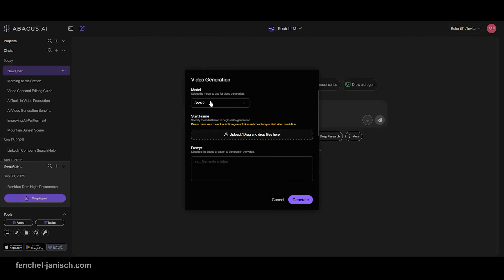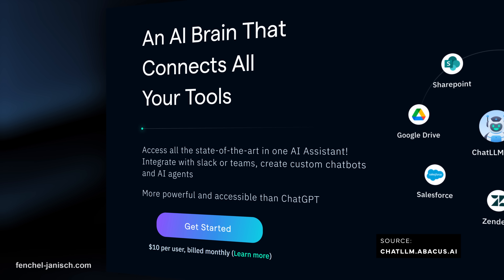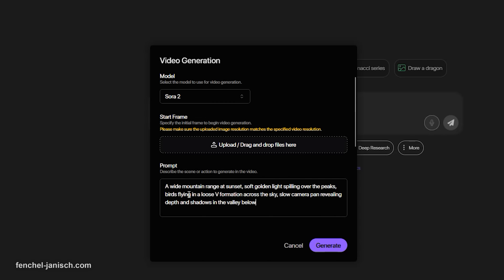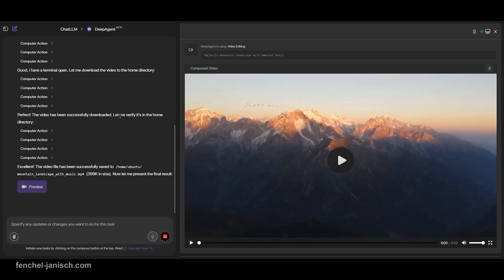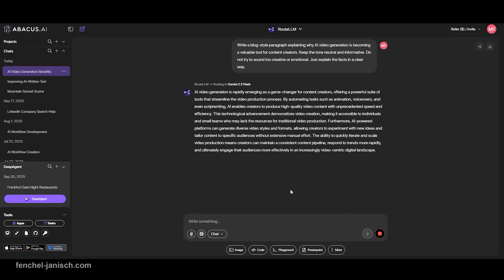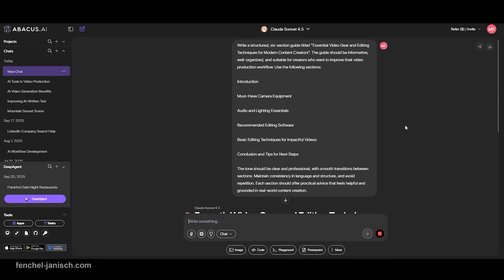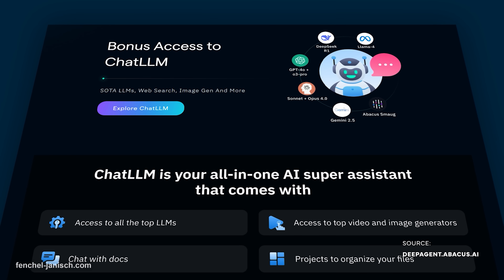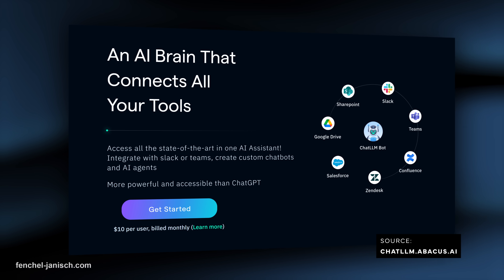How you can access several LLM's through one integrated platform: ChatLLM teams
The platform we use is called ChatLLM from Abacus.AI. This all-in-one AI platform comes now with some new features and includes SORA 2, Sonnet 4.5, and a Humanize tool that transforms AI generated texts into natural, human-sounding language. Beyond that, it gives you access to a powerful lineup of large language models including GPT 5 Pro, Claude 4, Gemini 2.5 and Grok 4. Everything is designed for creative professionals who want to write, visualize, and produce, all from a single natural language prompt without any coding.